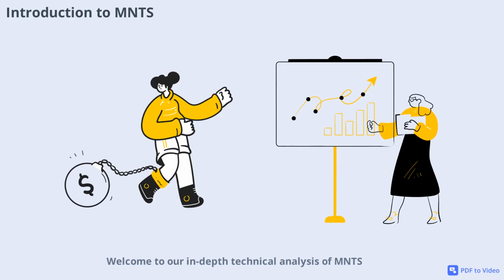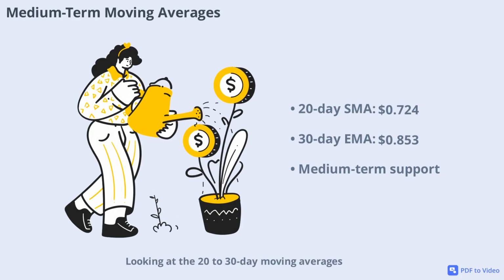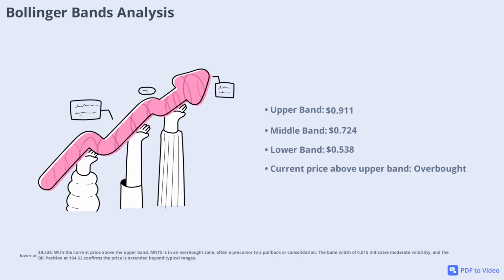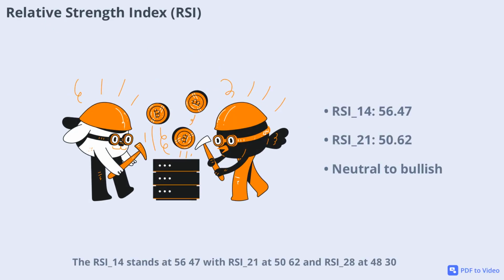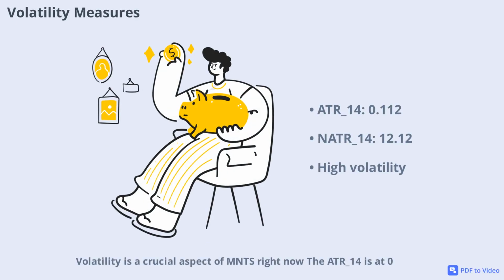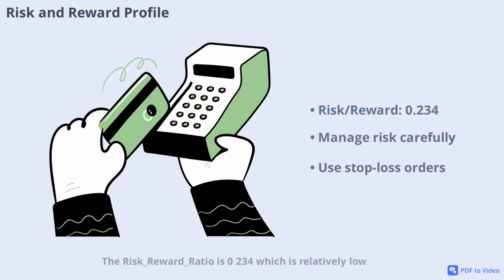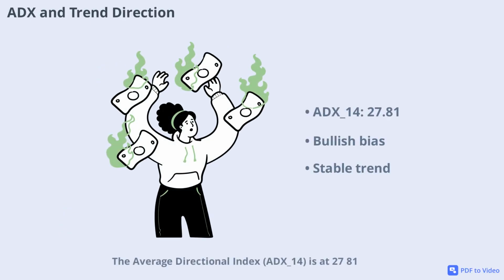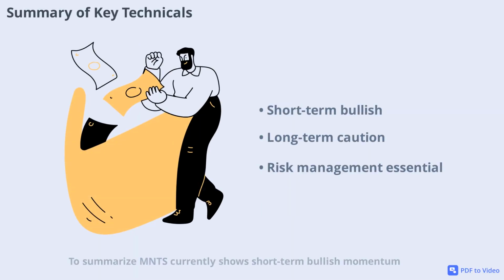$MNTS Stock Technical Analysis Report Intraday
In this video we analysis MNTS stock , in intraday price at that moment.